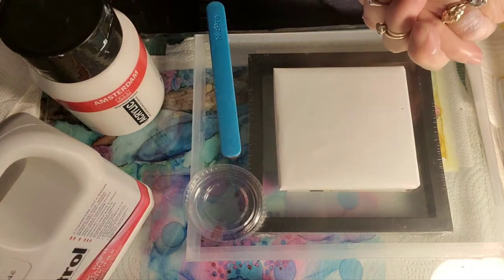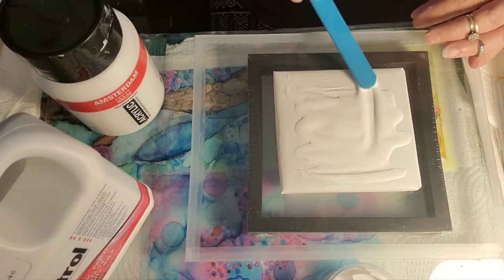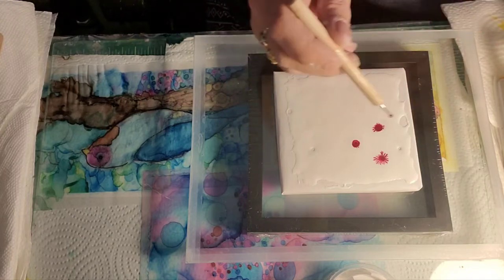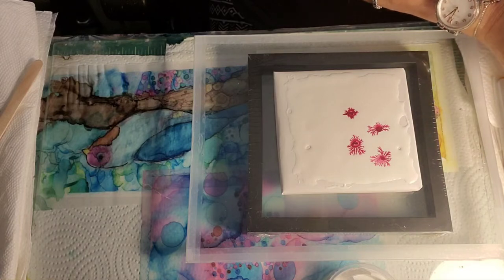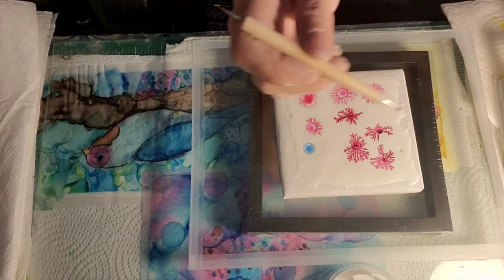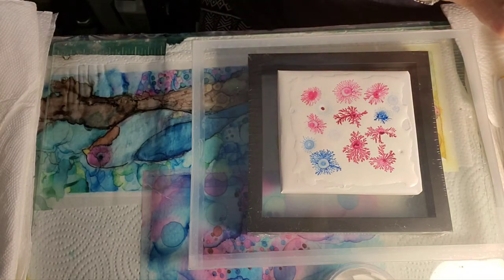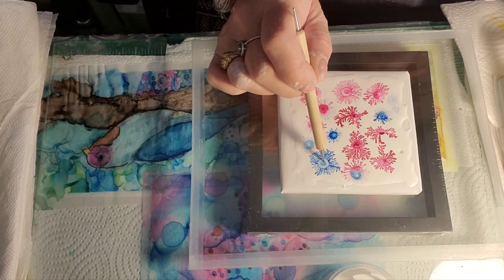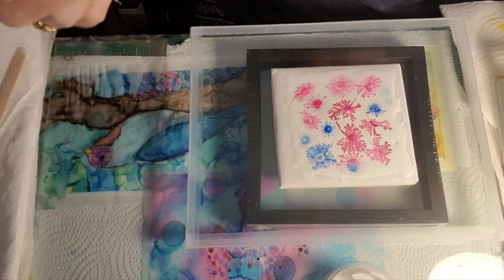WOW! That's a DENDRITE FRACTAL?/HOW do I MAKE them?!/INDIA ink/EASY to LEARN& their FUN!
Hello!  I'm so happy you decided to learn what a DENDRITE FRACTAL is, or you'd like to see mine!
SUPPLIES: dr.M. Martin India ink!

PILLOW or base was 1 PART AUSSSIE  -- WHITE ACRYLIC paint to 4 parts Aussie Floetol !

Ball Stylis has a round metal ball, in different sizes on both ends!
2 or 3 different India inks to practice with!

99% alcohol ( not the kind you drink...hehehe!) I  hope you were shown a proper way , wrapping your tile with glossy side up, & wrap the tile.  Then your ready,& you can begin to make Fractals.  make sure shiny side is up with the freezer paper!  Then make various shapes with them! Just PLAY & PAINT! CRYSTAL